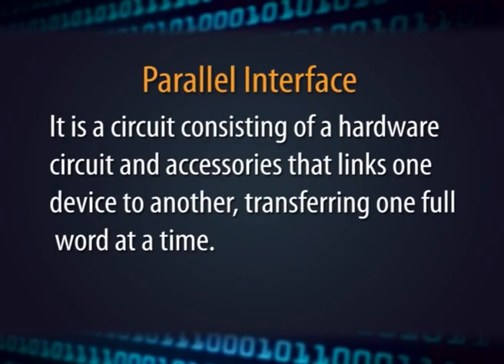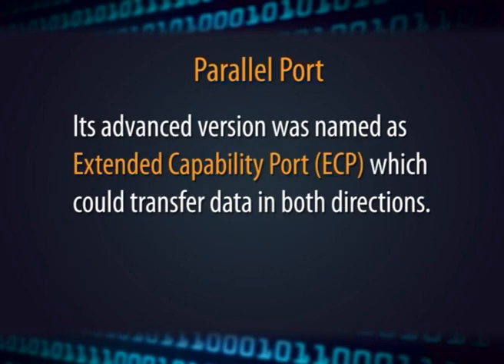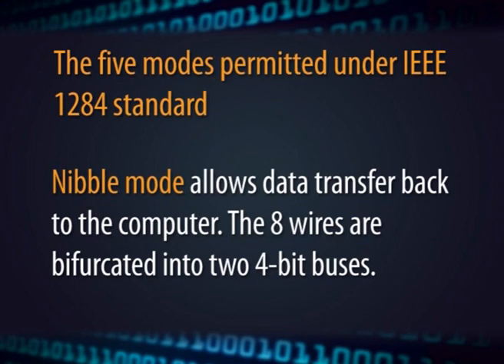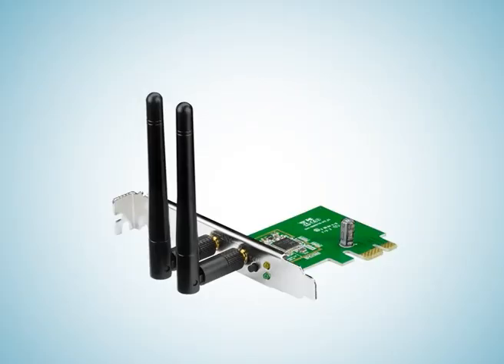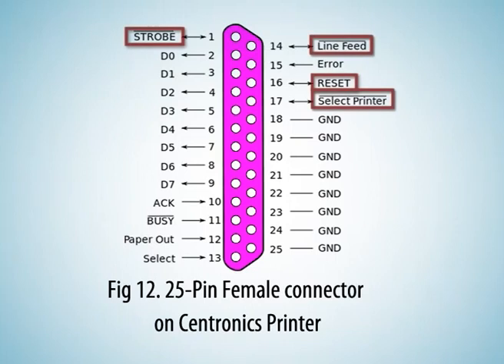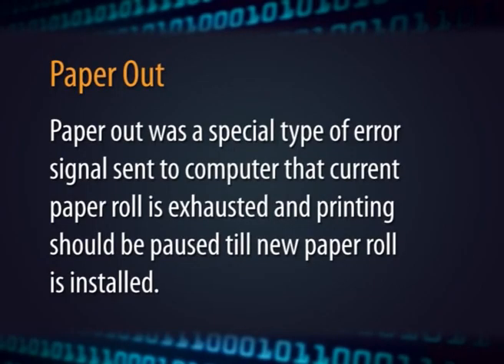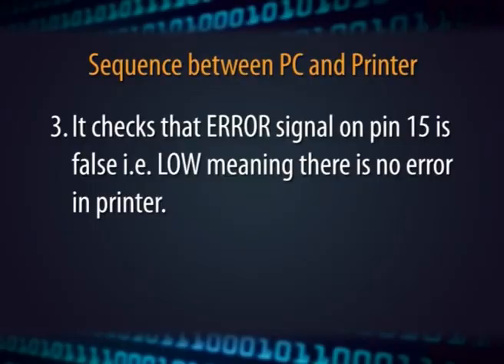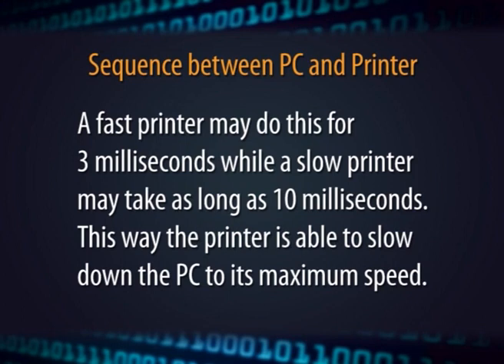Parallel Interface and Printer Port